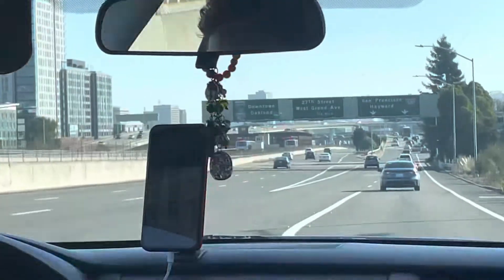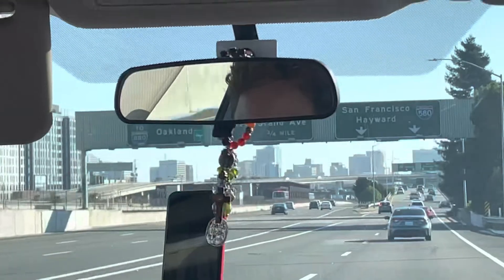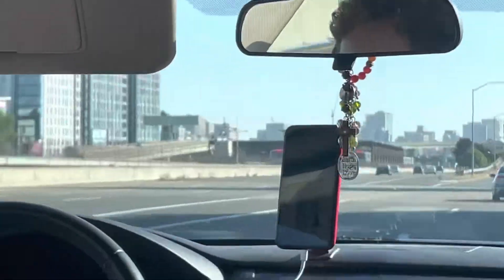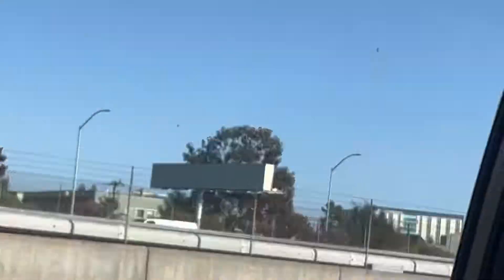Incoming 2 fleet of the future at MacArthur on platform 2 is orange line and platform 4 yellow line